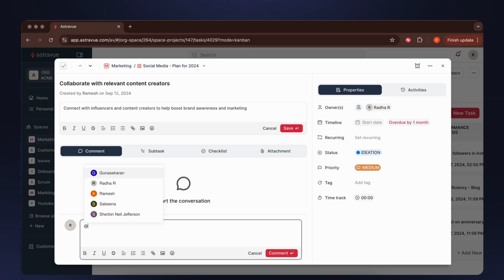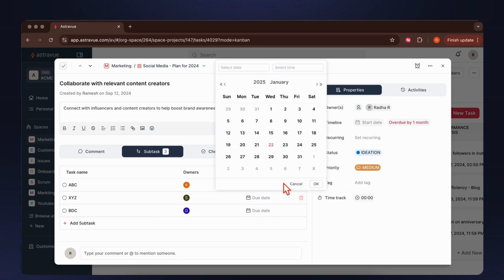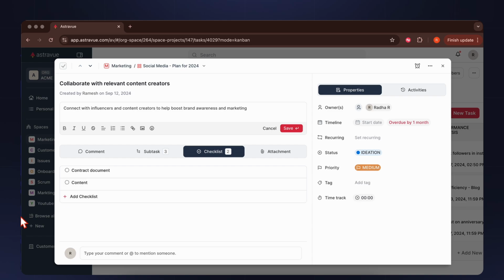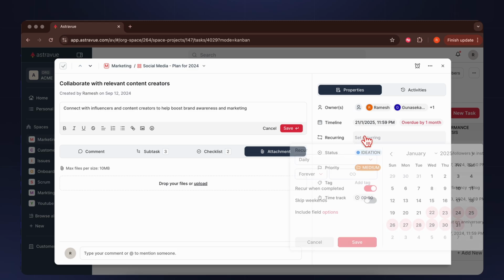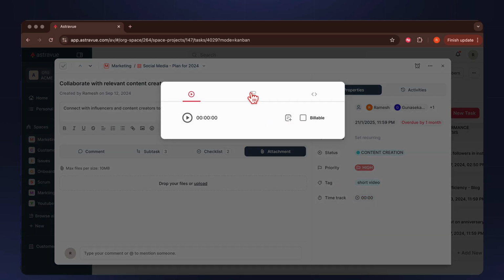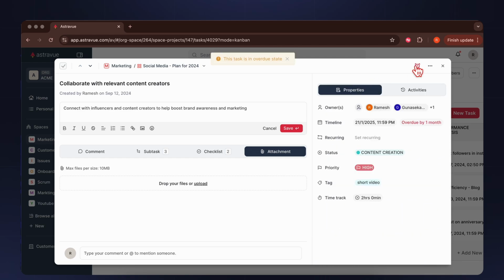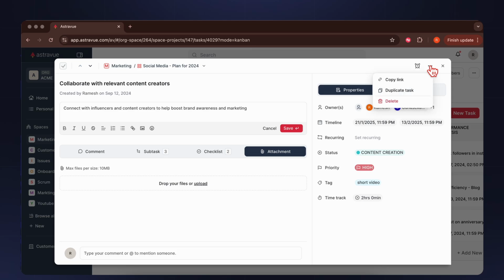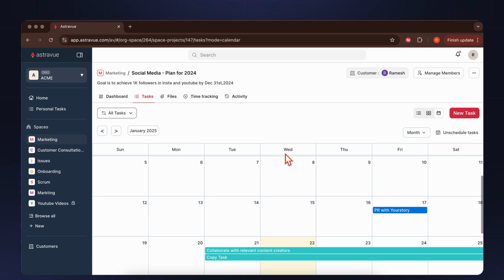Master Task Management with Astravue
Create, assign, and track tasks effortlessly with Astravue.

Stay organized, set priorities, and keep your team aligned to get work done faster and smarter.

✅ Get started with 3 users – FREE forever!
✅ No credit card required to sign up.
✅ Enjoy all features – now and in the future!